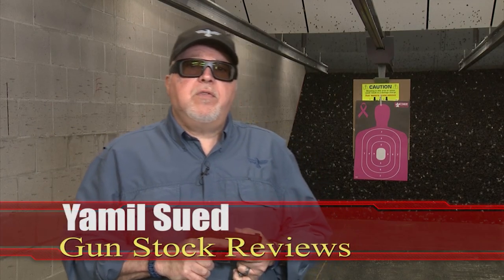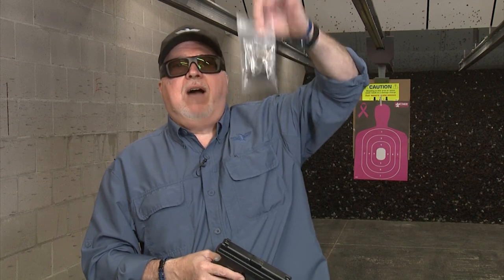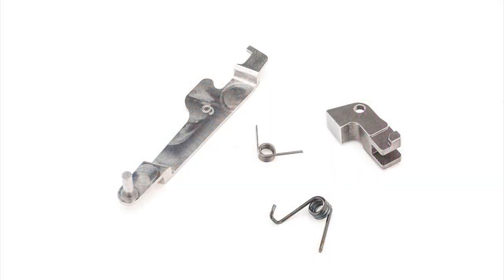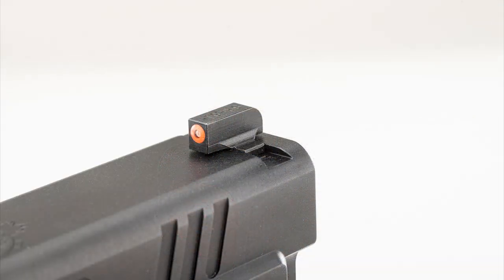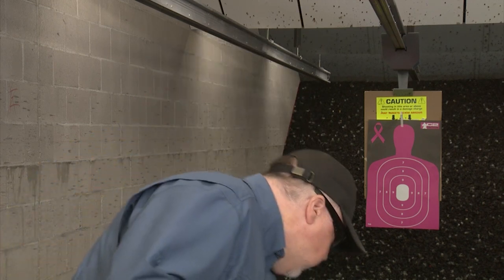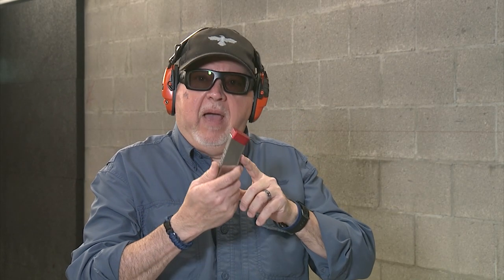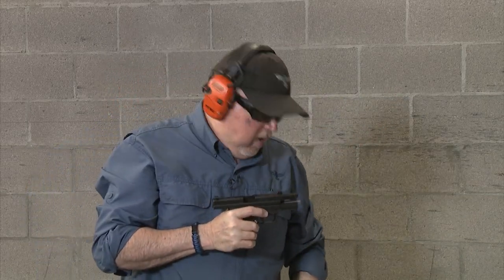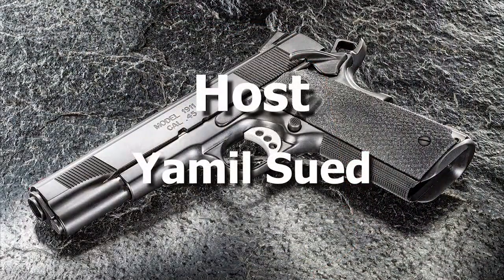Updating the Springfield Armory XD with Springer Precision Parts #960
In this Re Upload episode of Gun Stock Reviews we do some range time with the Springfield Armory XD9 after all the Springer Precision Upgrades.  We made a superb pistol even better!!

10 percent off with code GSR10 and Free standard shipping at Apex Tactical.

1. Adobe Premier Editing Software
2. Adobe After Effects
3. Abobe Photoshop
4. Westcott Flex Daylight Set
5. Sanken COS-11D Lavalier Mic
6.  DJI Mavic 3 Drone
7. Epic GoPro / Action Camera Mount for your Boat
8. Dracast Pro On-Camera Light
9. Dracast Halo Ring Led Light
10.  Nikon Z9 Mirrorless Digital Camera
11. Sony PXW-FX9 XDCAM 6K Camera System
12. Quick Release Shoulder Plate
13. The New Pelican Air Travel Cases!
14. Westcott Scrim Jim
15. Sony A7 4k Video and Still Second Camera
16. Go Pro 10